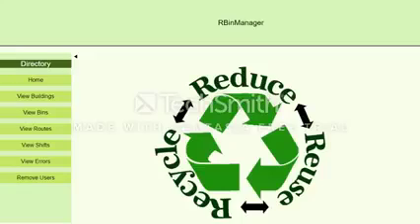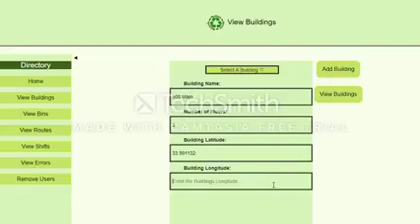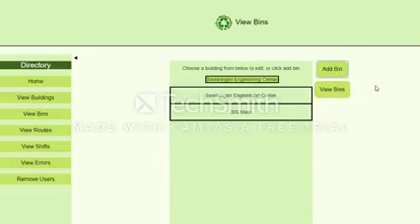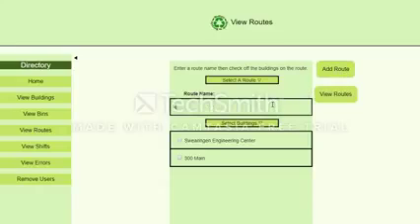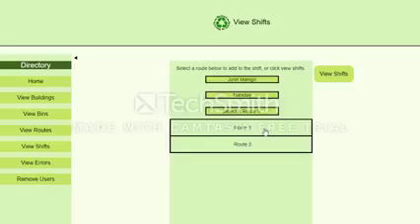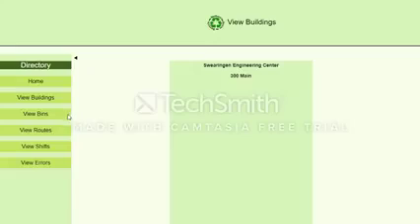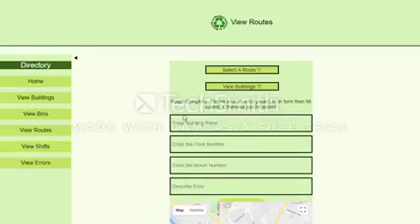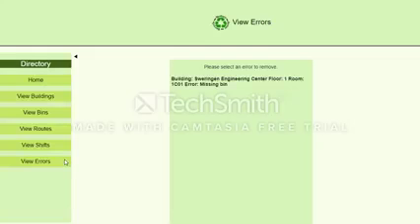Recycling Bin Manager